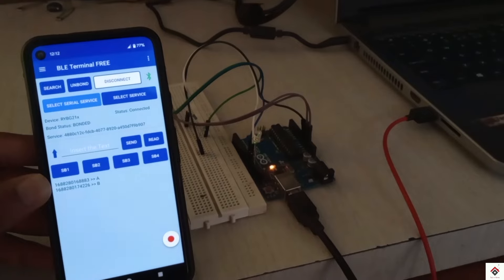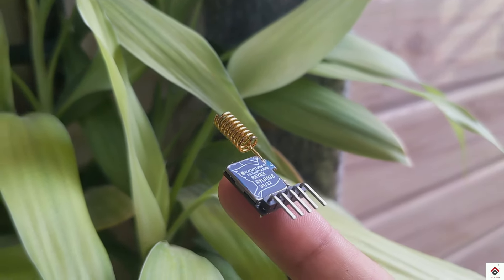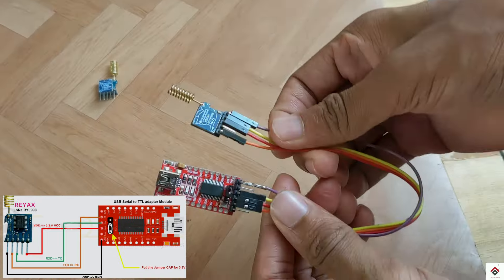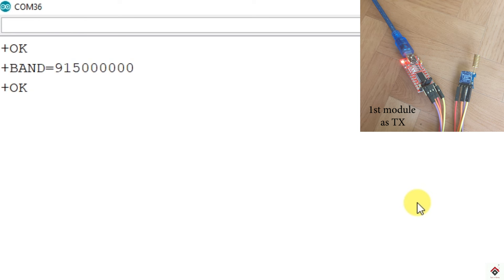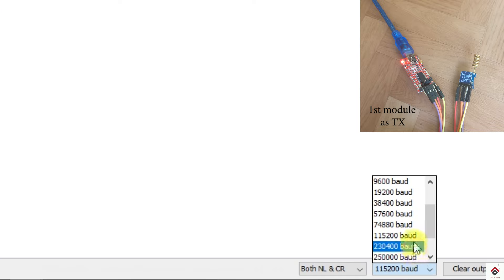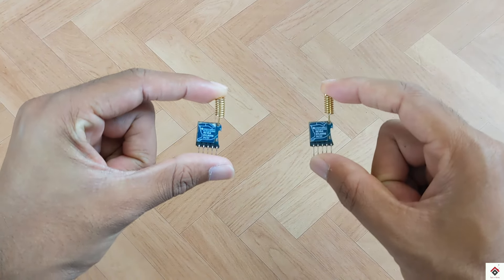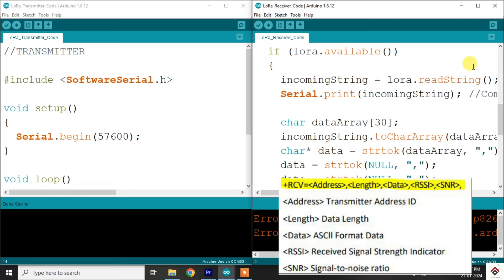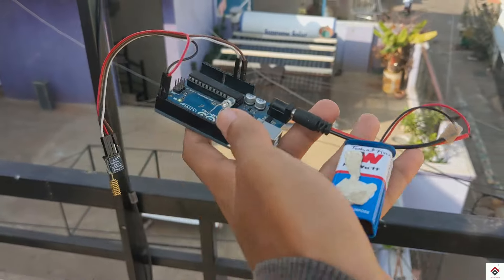Reyax RYLR998 LoRa Module with Arduino | Send Data to long distance | Tutorial with Circuit, Code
This video will show you how to transfer data over long range using Reyax RYLR998 Lora modules. Hope you guys like it.